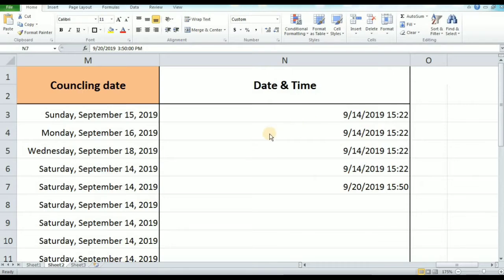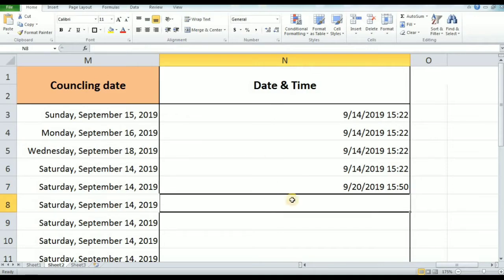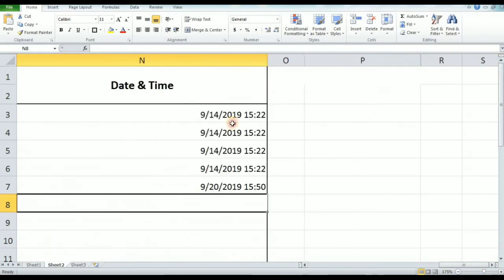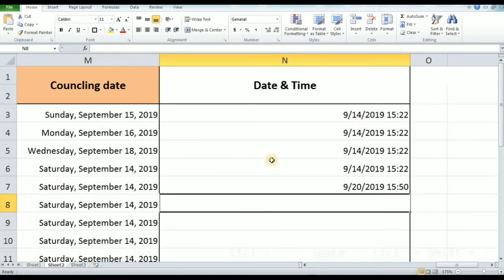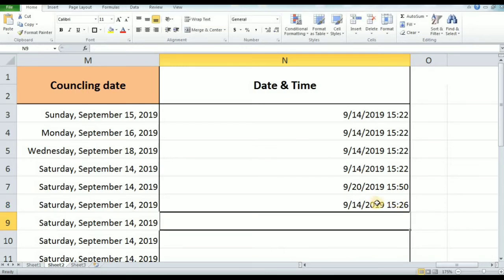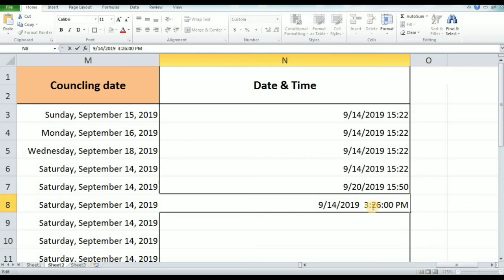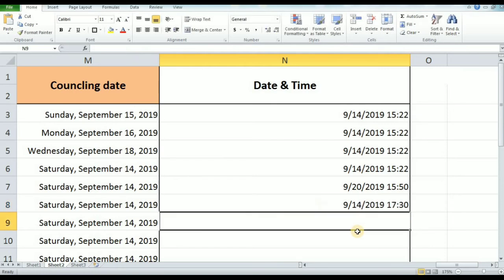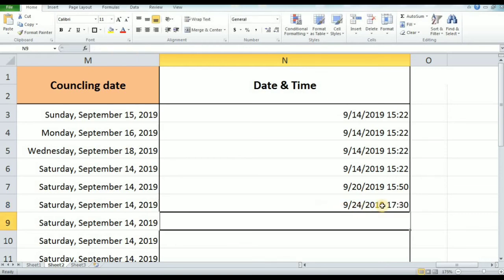Inserting Date&Time In the Same Cell in Excel- Inserting Date & Time In in Excel Tutorial